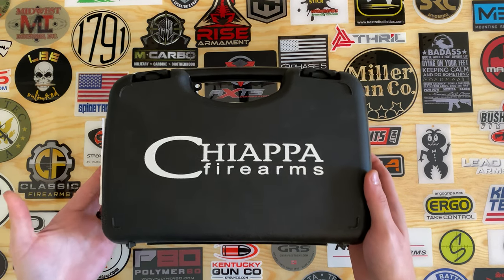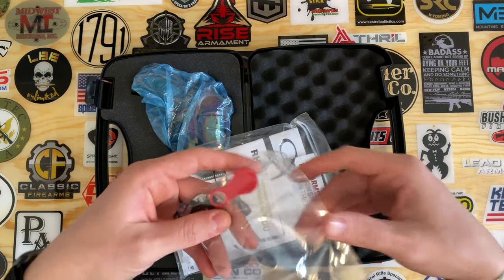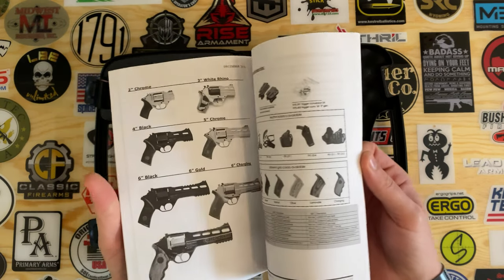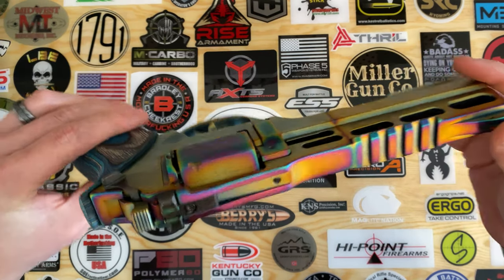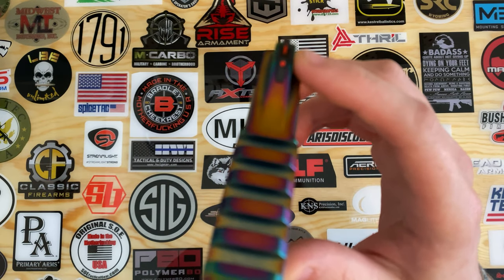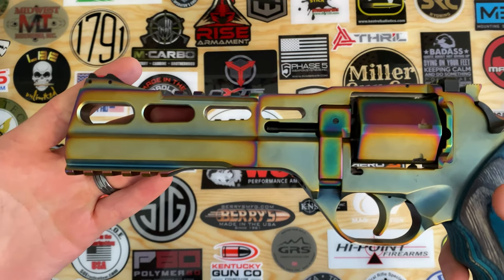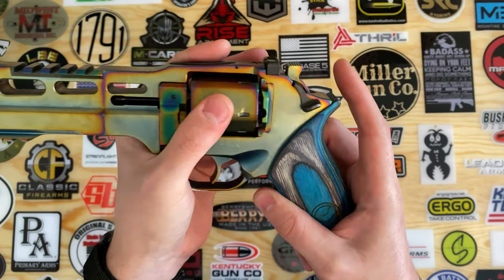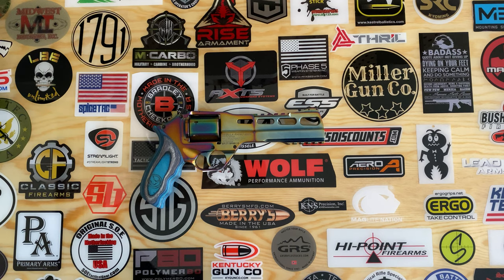Unboxing - Chiappa Firearms Nebula Rhino 60DS